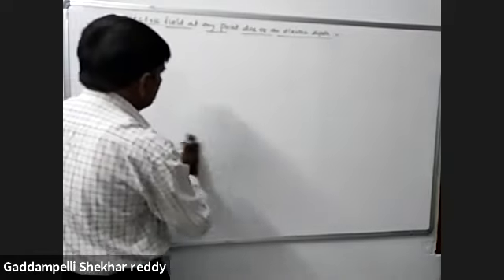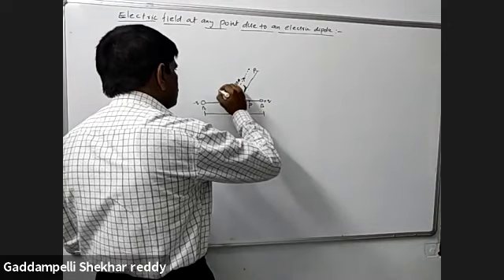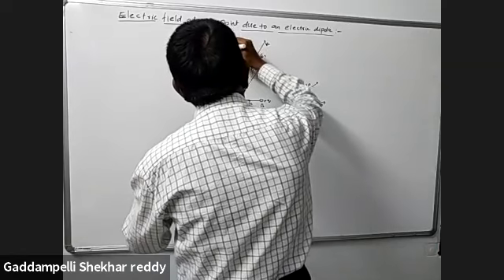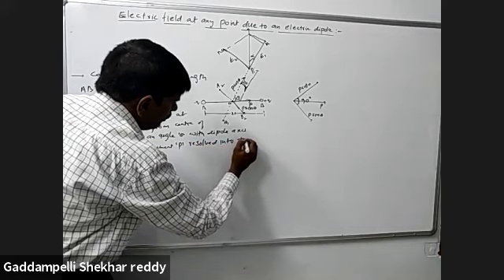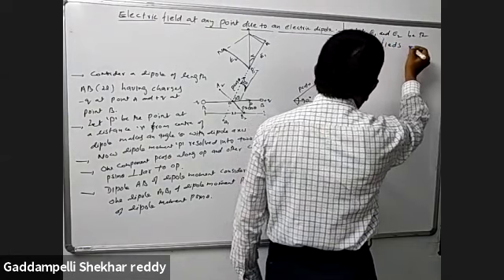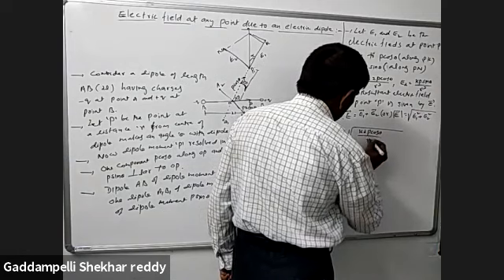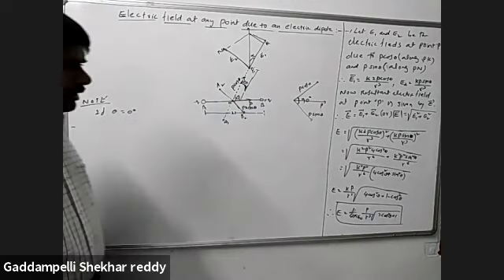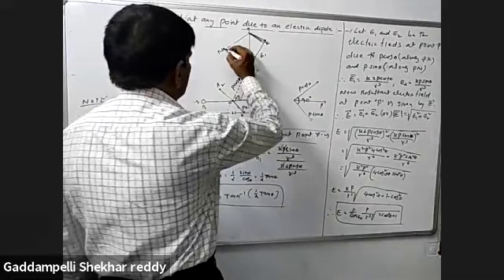Electric field at any point due to an electric dipole